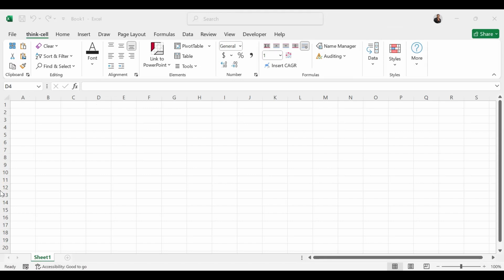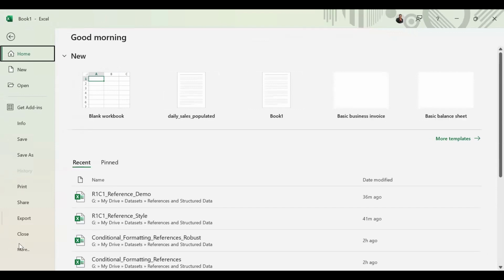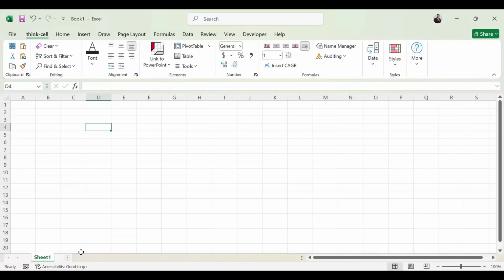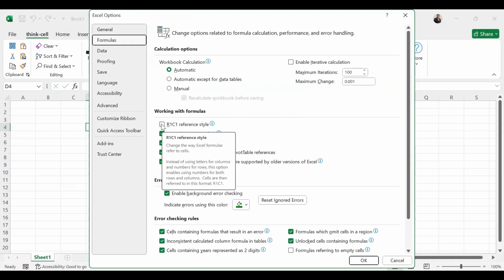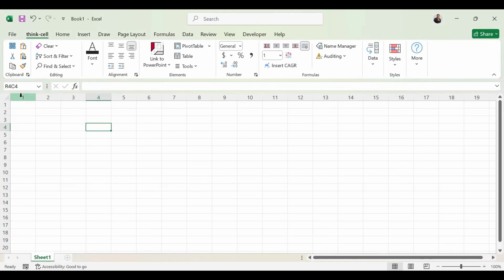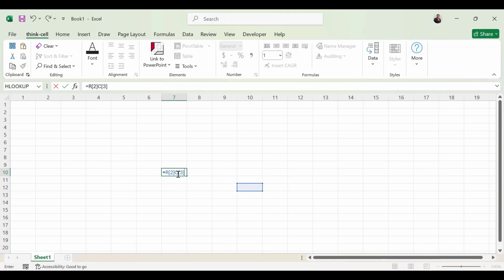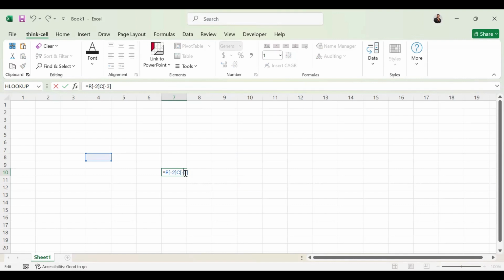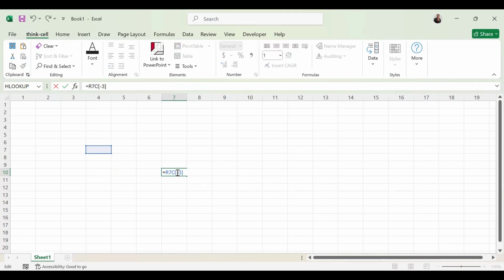R1C1-Style Cell References in Excel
Learn the difference between Excel’s A1 and R1C1 reference styles and when to use them. This tutorial shows you how to switch to R1C1, explains absolute vs relative references, and gives practical examples you can follow step by step. Perfect for anyone who wants to master Excel formulas faster.